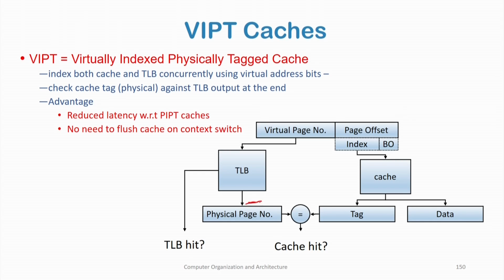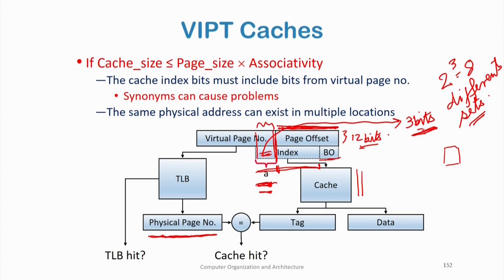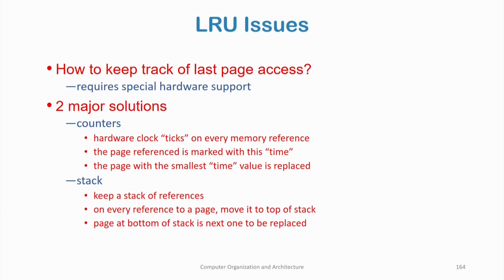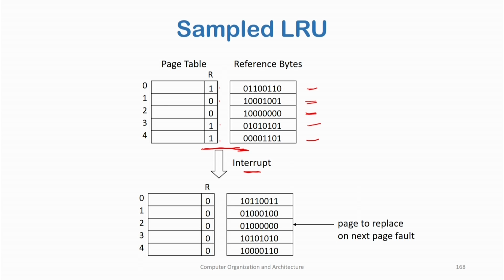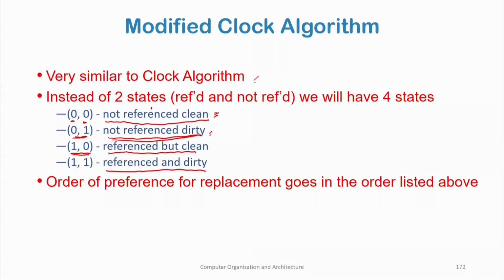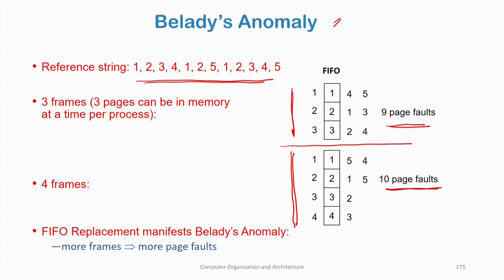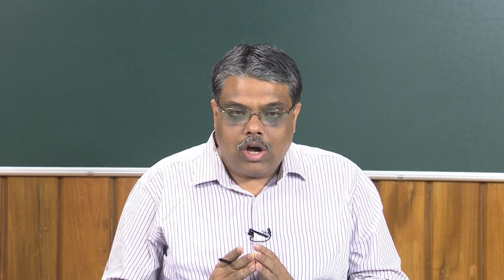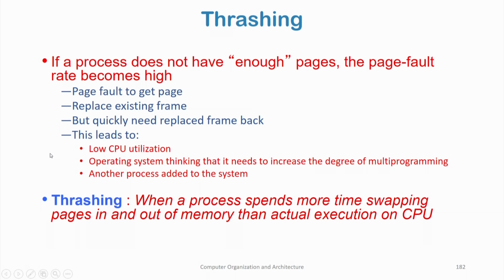COA [Module 04 - Lecture 10]: Page Replacement Algorithms